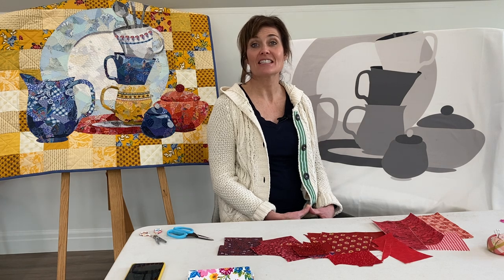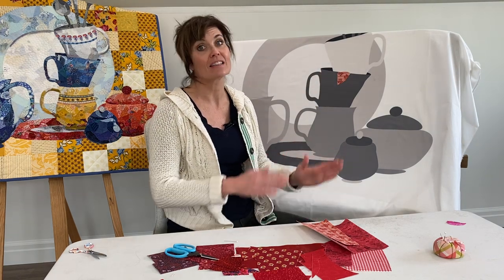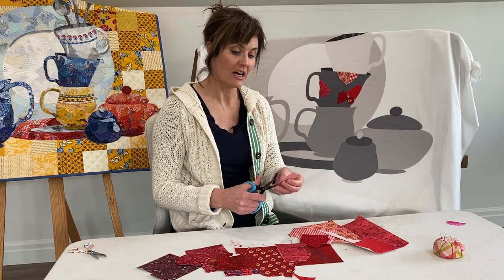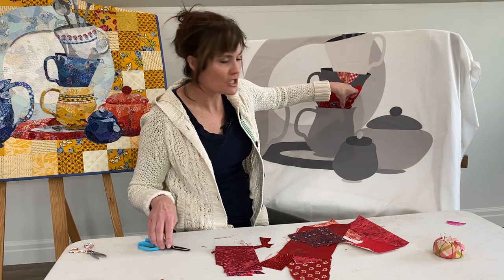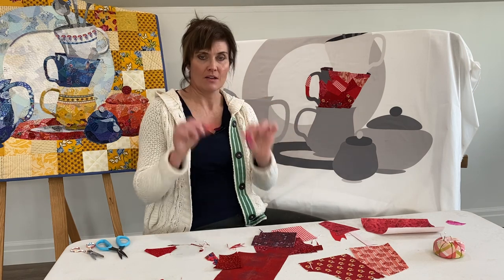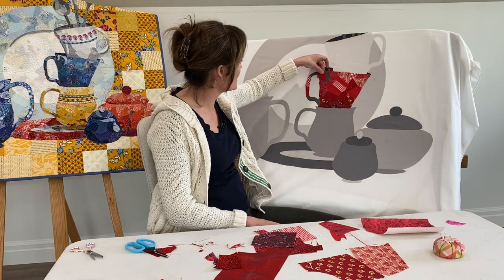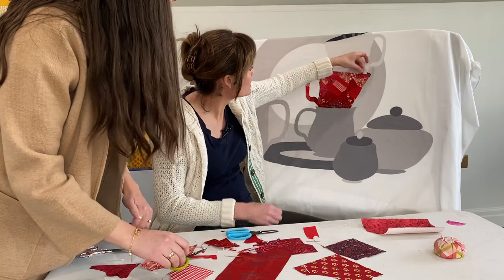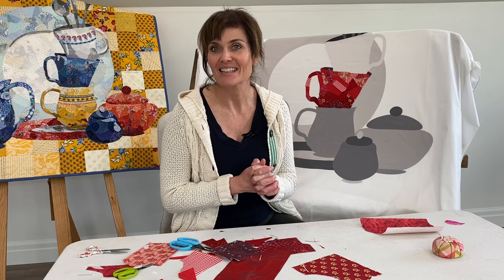Cup of Tea: In Progress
This is the second video tutorial for our Cup of Tea quilt-along.  If you haven't bought your pattern yet, you can find it

The full quilt-along is taking place in our Collage Quilt-Along with Emily Facebook group where you can communicate with Emily and other group members, share your progress, receive help, and more.  If you are not participating while the quilt-along is currently happening, you can always find all of the video tutorials and quilt-along information under the UNITS tab. You can find the Collage Quilt-Along with Emily

Facebook Groups- Collage Quilt-Along with Emily & Collage Quilter